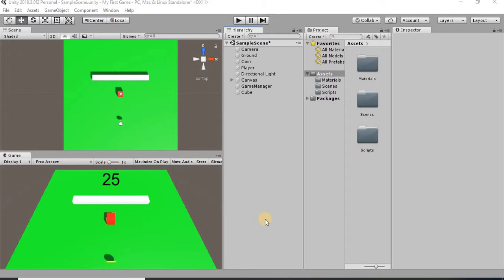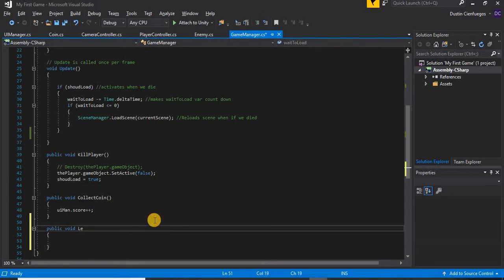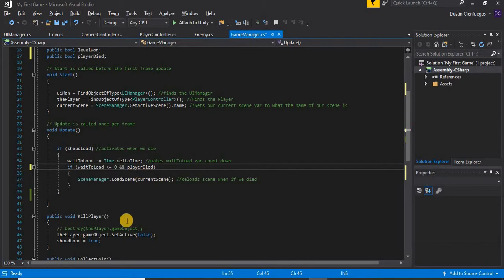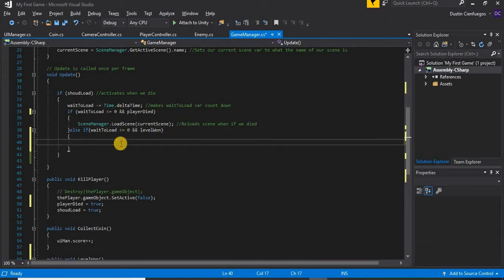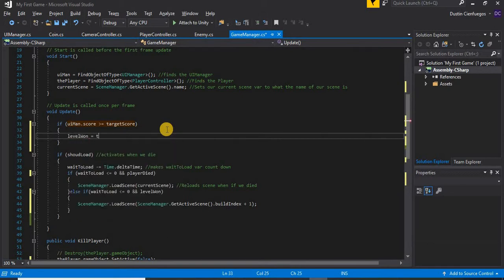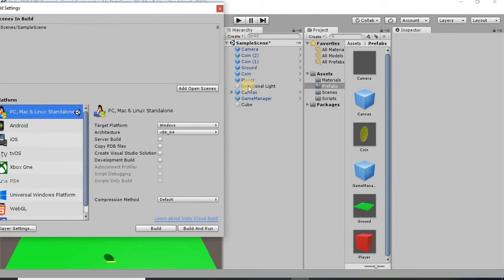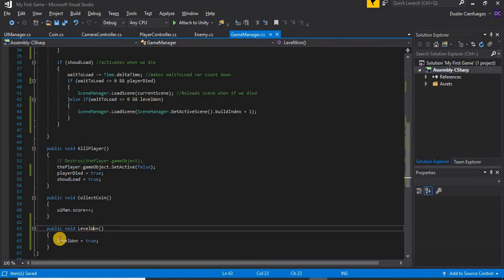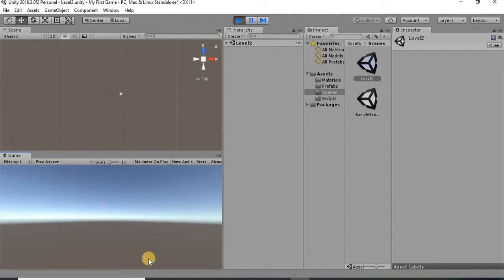How to make A Video Game in Unity - NEXT LEVEL (E10)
In this video, we will be creating a new level for our player to load into.